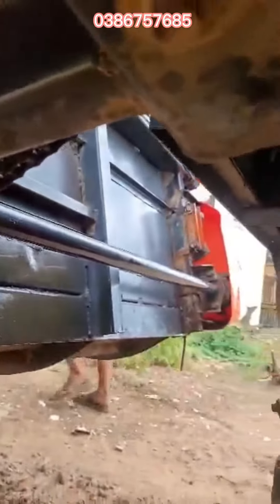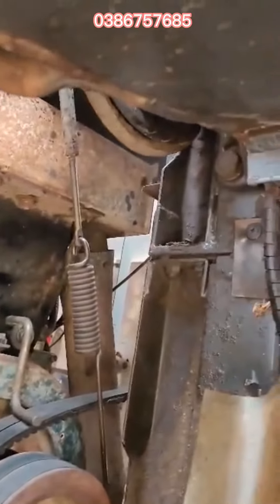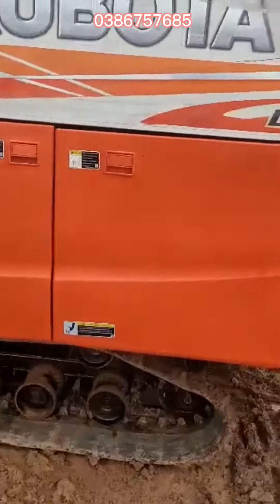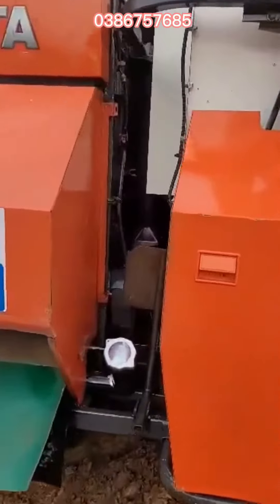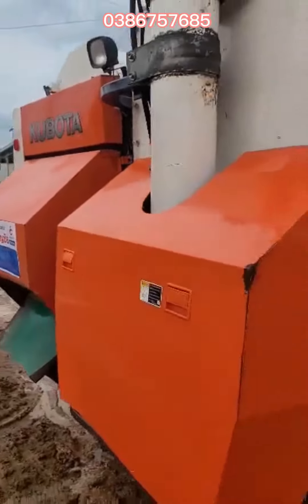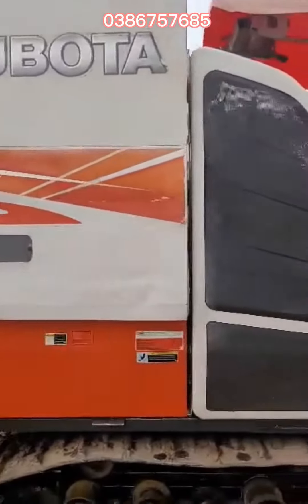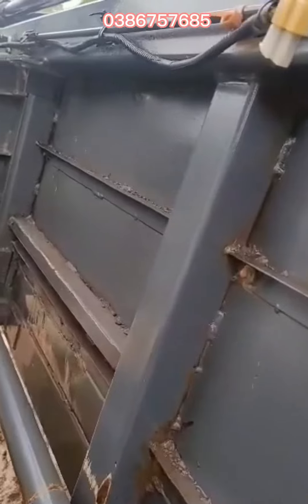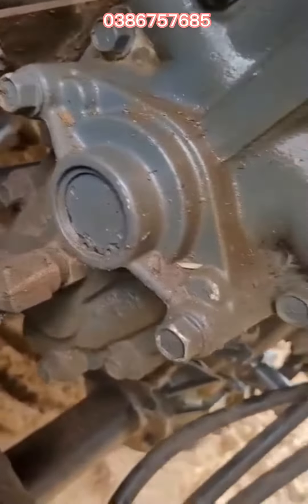Bán Máy Cắt dc70 217 gin 2 cục thái cam giá 2xx lh 0386757685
MIỀN TÂY MÁY xin chào tất cả mọi người, đây là những chiếc máy cắt đang hoạt động trên những cánh đồng lúa vàng tới mùa thu hoạch ,nào máy cắt kubota , dc70, 105x ,dc60 hoặc là yanmar yh85 ,aw82,
nhưng khi cắt xong thì lại vào mùa xơi trục của những chiếc máy cày nũa như máy cày kubota và yanmar thêm vài chiếc fiat củ nửa
đây là những khoản khắc của cánh đồng quê của người dân miền tây sao khi thu hoạch xong sau ba tháng làm cực khổ
mong các bạn xem có thêm những phút giây thư giãn vui vẻ